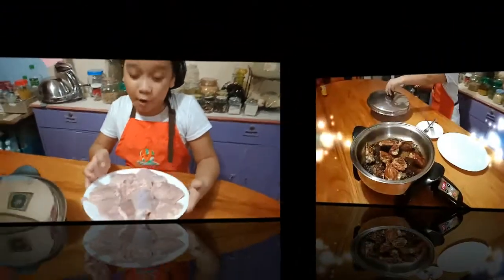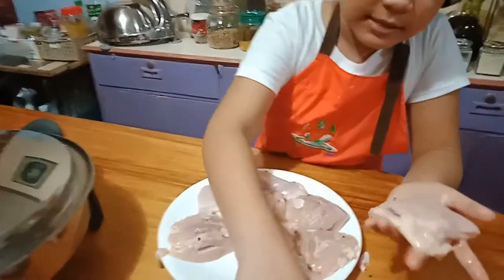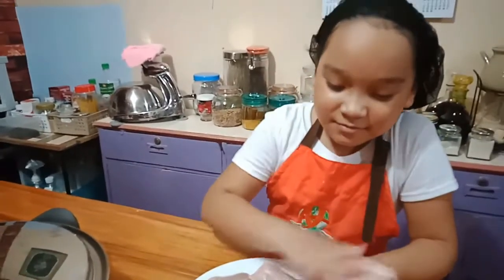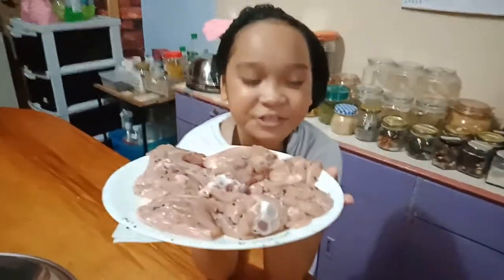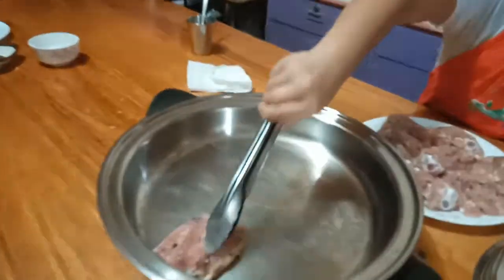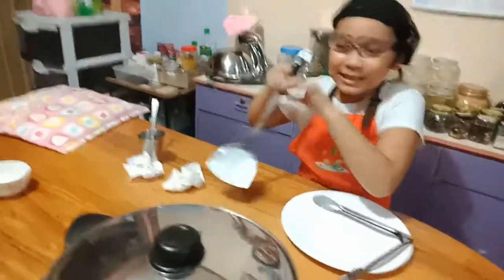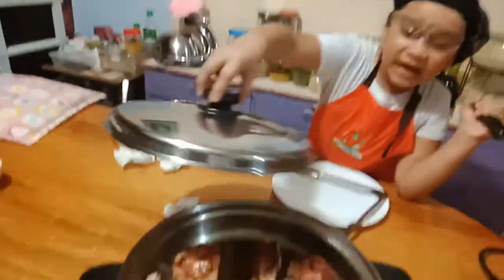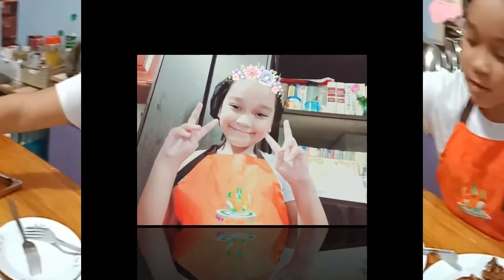Fried Chicken without Oil : Saladmaster Way of Cooking (6th Vlog)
Fried Chicken without Oil: Saladmaster Way of Cooking
Ingredients:

chicken
salt
pepper

Directions:
1. Preheat the electric skillet to 230 C
2. Place chicken in skillet and initially it will stick
3. Cover for 15 minutes
4. Turn the chicken  let the lid half open, this will allow air to flow through the cookware creating crispy fried chicken
5. Cook for another 15 minutes and it's doneeee..
ENJOYYYY

In Saladmaster, you can enjoy tasty, tender, cripsy chicken that's fried in its own natural juices without any added oil...

Joshua 1:9

9 Have I not commanded you? Be strong and courageous. Do not be afraid; do not be discouraged, for the LORD your God will be with you wherever you go.”